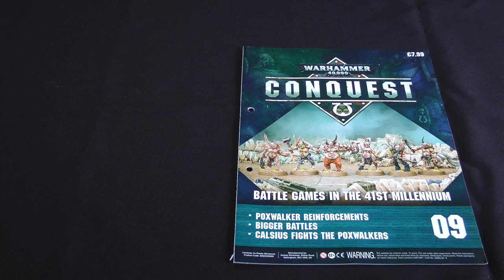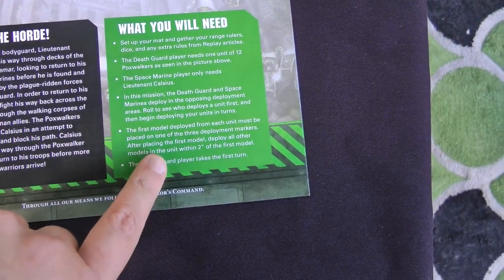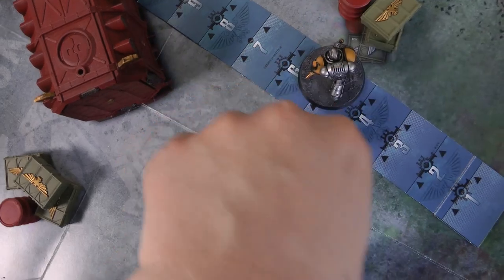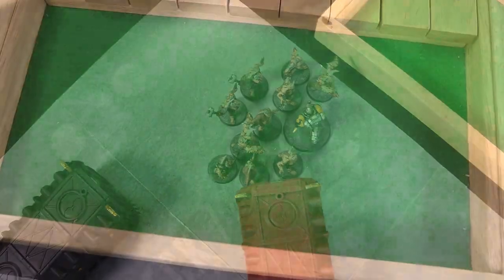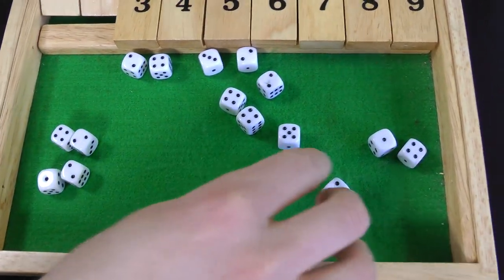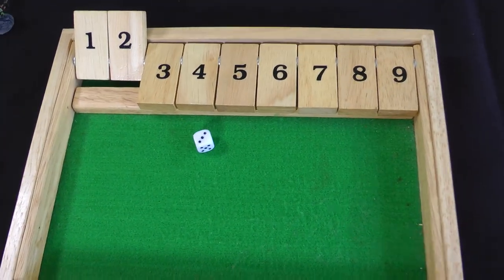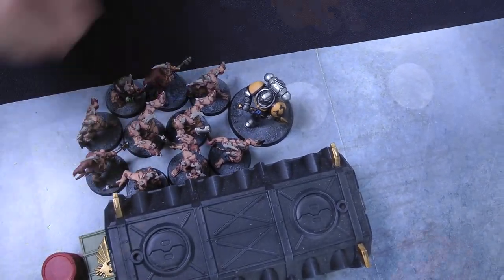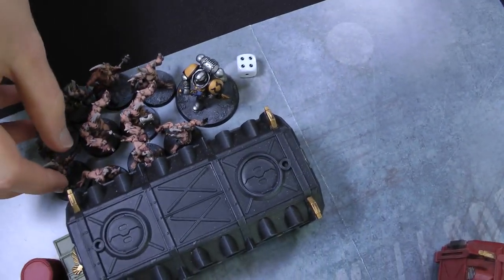More Poxwalkers! Warhammer 40k Conquest Issue 9 Battle Report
Space Marine Lieutenant Calsius takes on a horde of Poxwalkers in the 8th mission from Warhammer 40,000: Conquest magazine! As Calsius makes his way back to the cargo deck of the Blade of Novaris, he runs into a huge tide of infected Poxwalkers. Will he be able to battle through them in time to come the aid of his brothers?

The Donkeys have a look at Issue 09 of Warhammer 40,000: Conquest and then play the missions from this week's magazine with the entire collection of Poxwalkers so far.

Jump to...
New rules and mission details: 01:26
Battle 1 start: 02:19
Battle 2 start: 10:31
Post-game debrief and discussion: 19:38